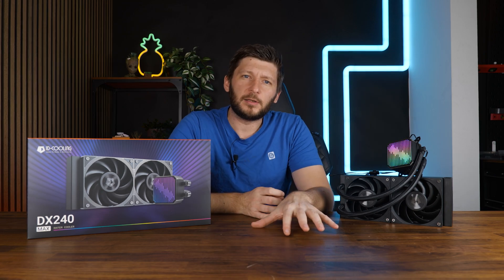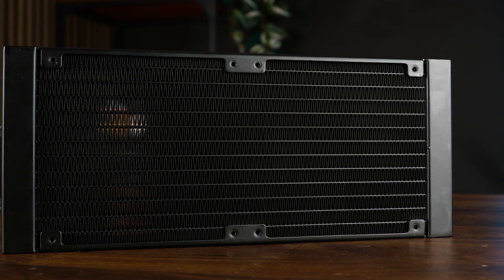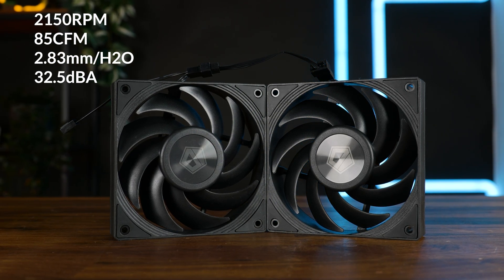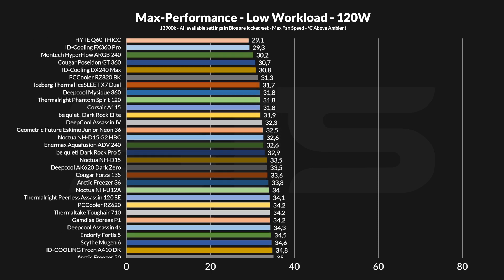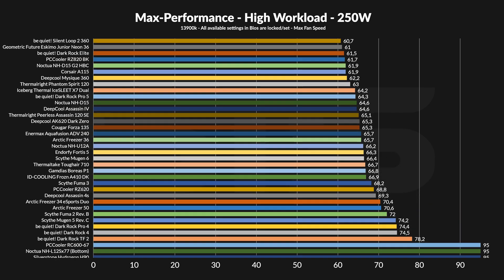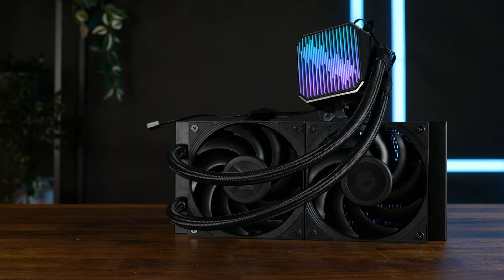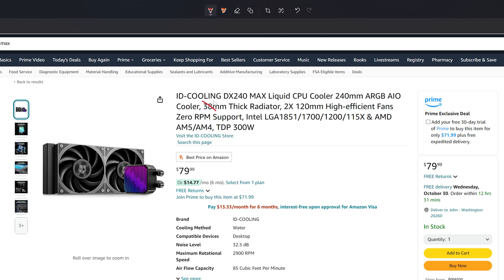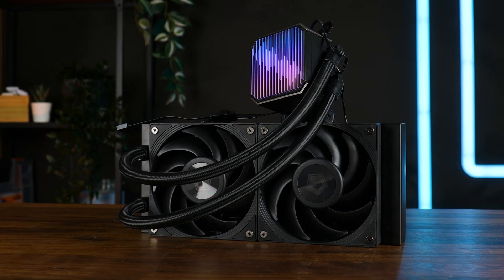Max Efficiency or Max Disappointment - ID-Cooling DX240 MAX Review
The ID-Cooling DX240 Max promises to be one of ID-Coolings top performances. Let's take that "38mm" radiator for a spin and find out if they managed to come up with another chart-topper, or if the noise will lead to a downfall.

00:00 Intro ID-Cooling DX 240 MAX & "Specs"
01:45 The Fans
03:04 Waterblock & ARGB
03:56 Installation Intel & AMD
05:14 Benchmarks Intel 120W
06:35 Benchmarks Intel 250W
07:23 Benchmarks Intel 320W
08:00 AMD 7950X3D Benchmarks
09:10 Noise Sample
09:30 Thoughts
11:00 Bye